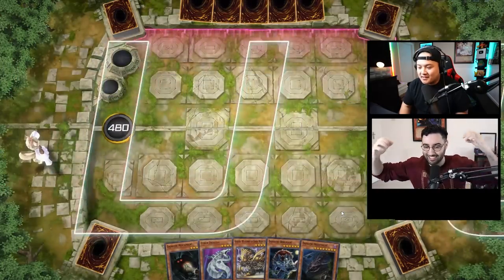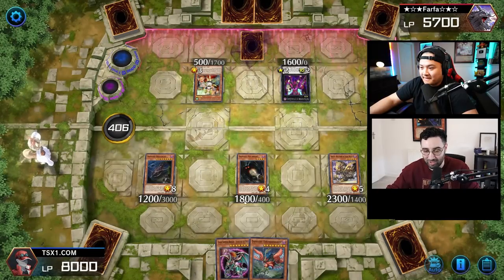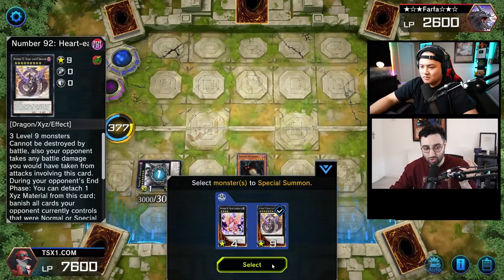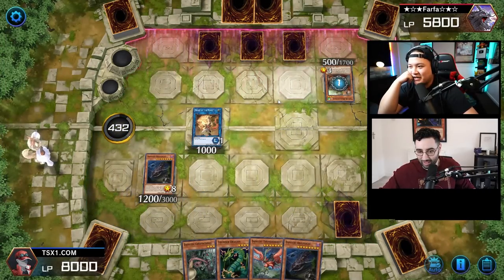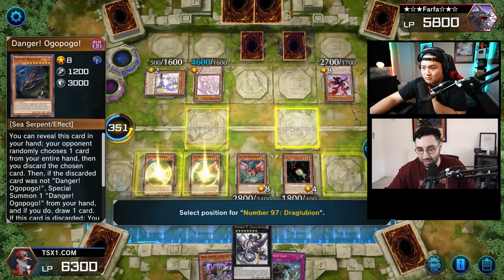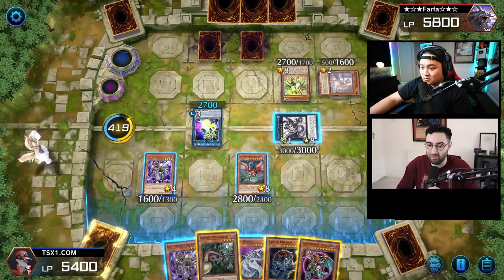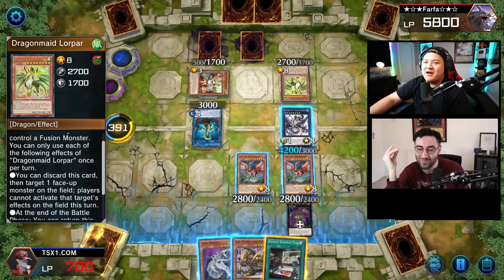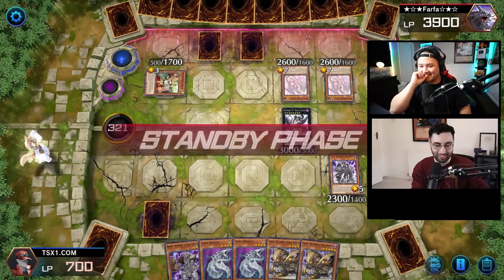NEW Yu-Gi-Oh Master Duel Game Mode - Common & Rare ONLY Cards - TeamSamuraiX1 vs @Farfa !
@ teamsamuraix1